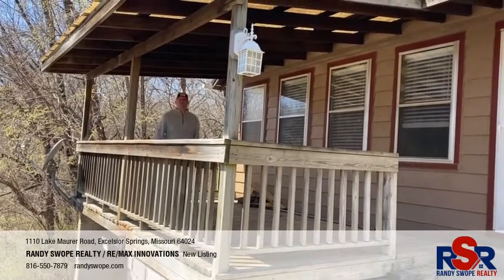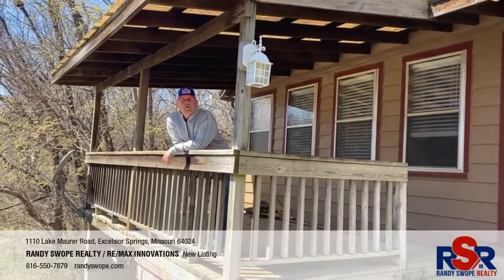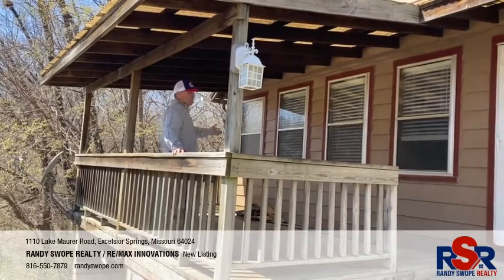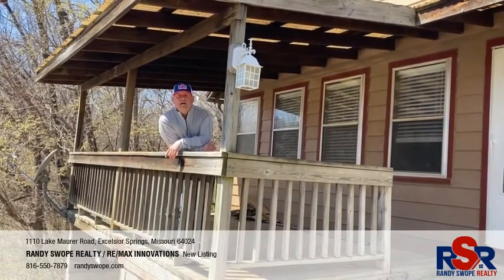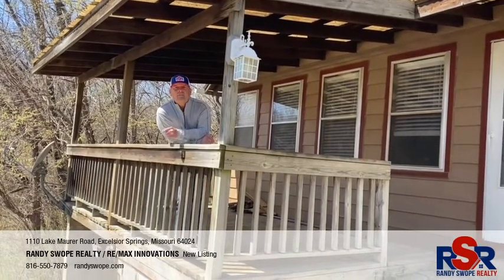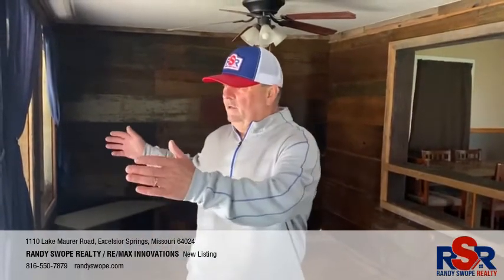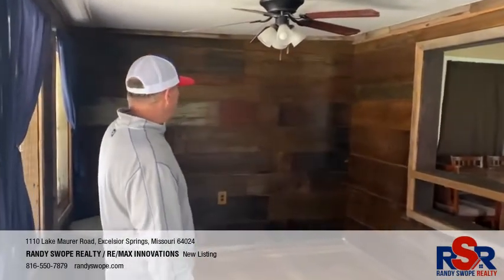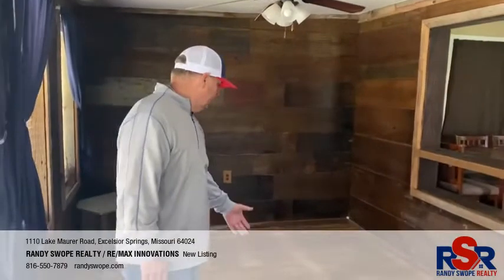April 1, 2021